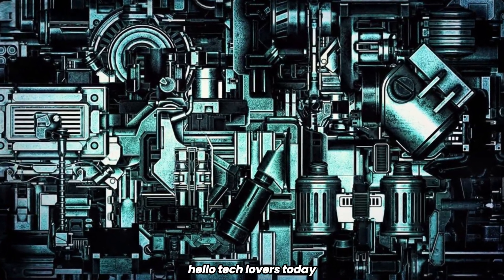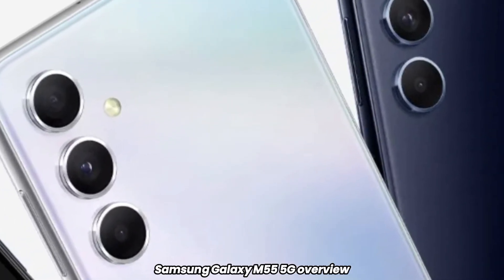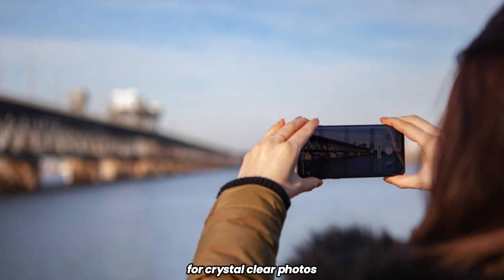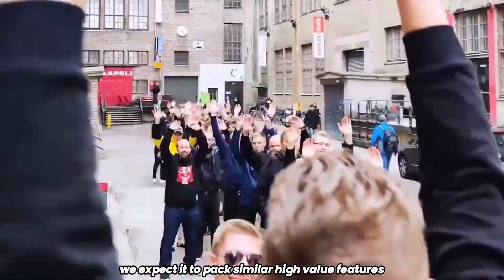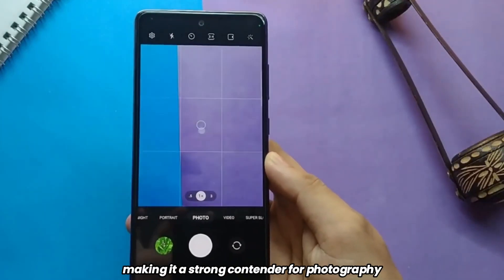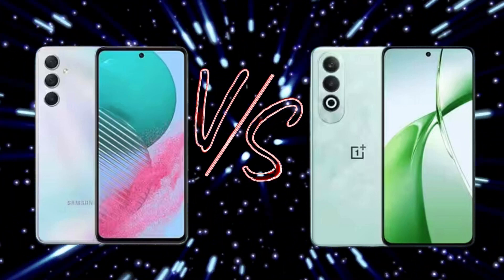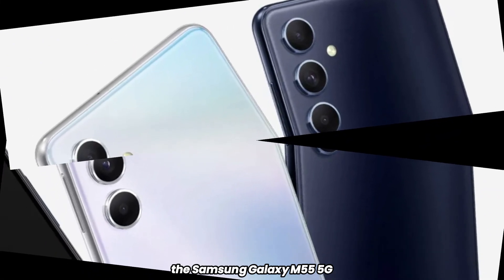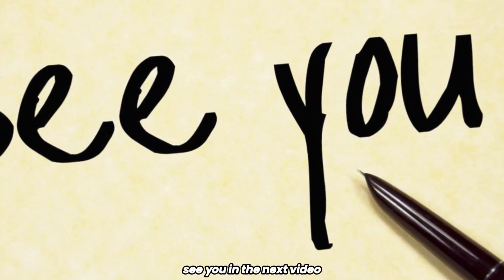Samsung Galaxy M55 5G Overview OnePlus Nord CE4 Overview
"Discover the Samsung Galaxy M55, a cutting-edge addition to the Samsung mobile family. With its premium features and advanced technology, the Galaxy M55 sets a new standard for smartphones. Boasting impressive specifications and sleek design, this flagship device delivers a high-performance experience for users. Stay ahead of the curve with the latest Samsung Android phone, designed to meet your needs and exceed your expectations. Experience innovation at its finest with the Samsung Galaxy M55."